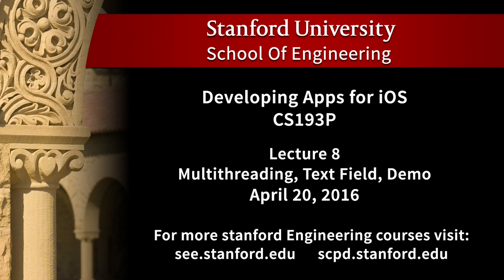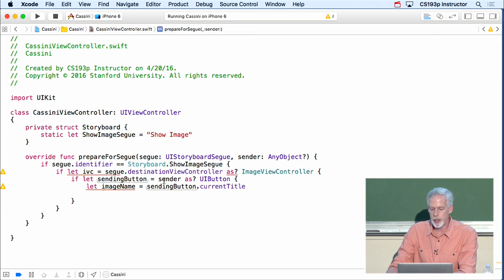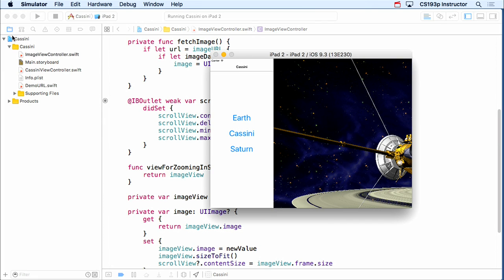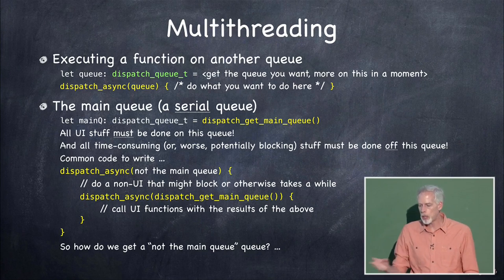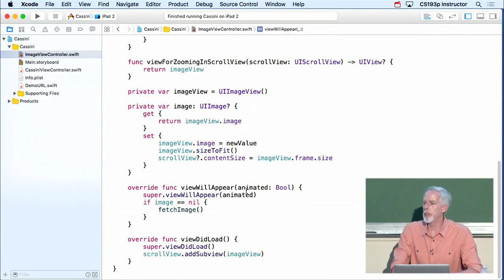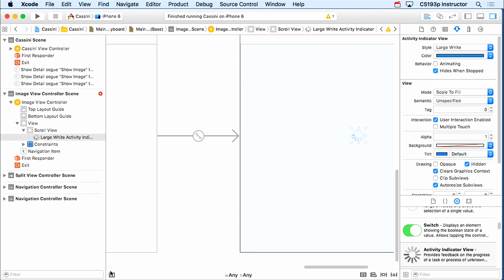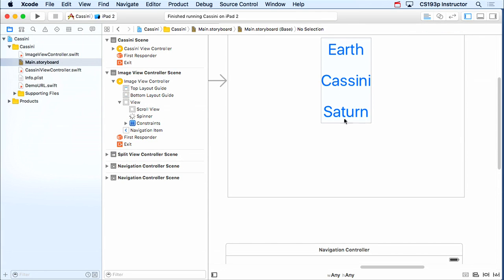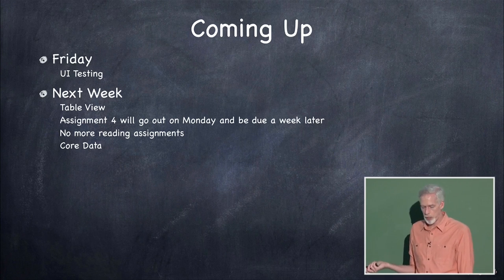Stanford University iOS App Development Using Swift 8 Multithreading and Text Field